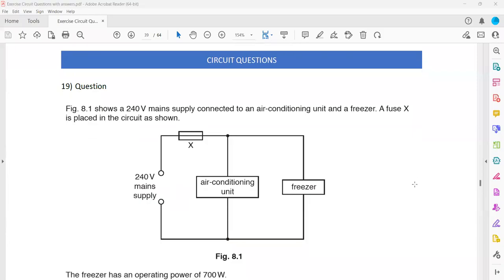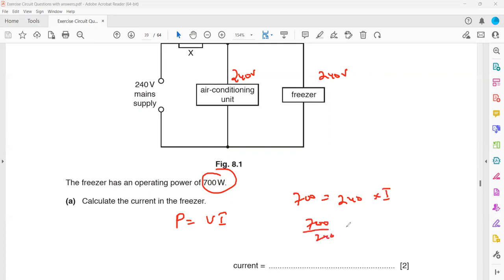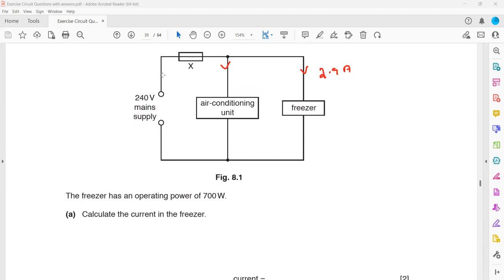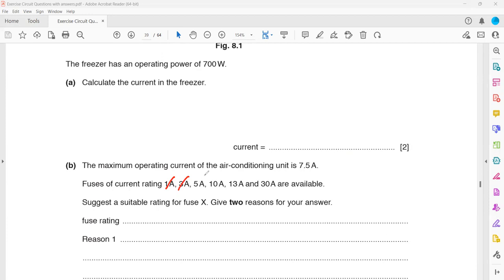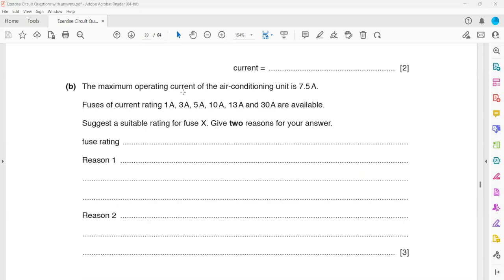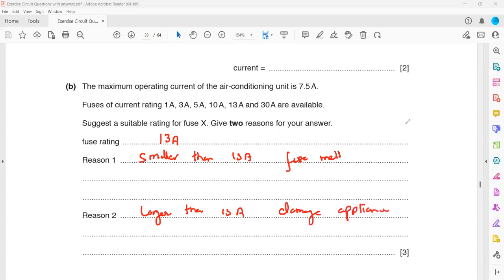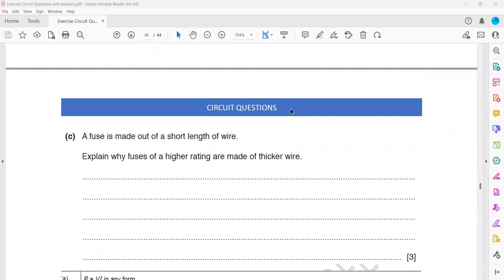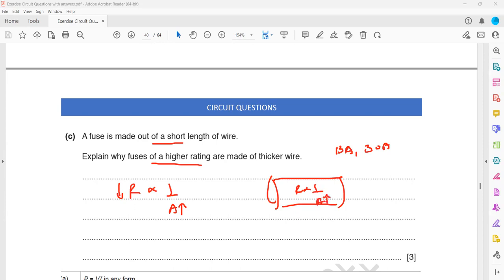Electric Circuits Question 19